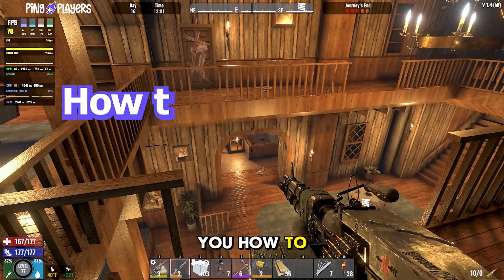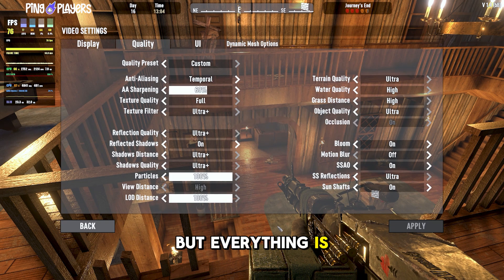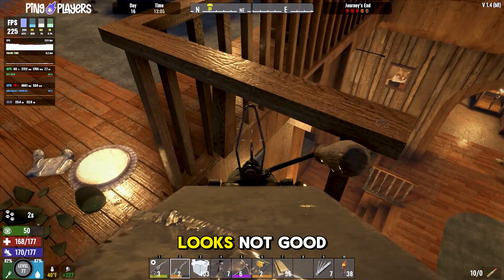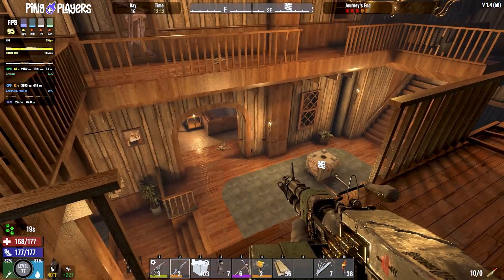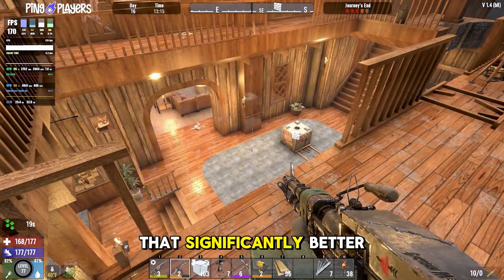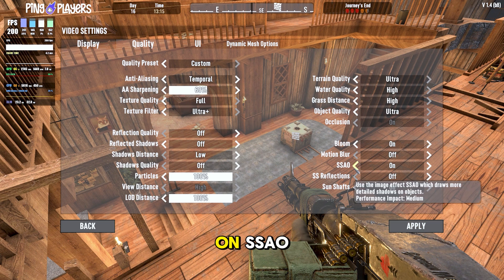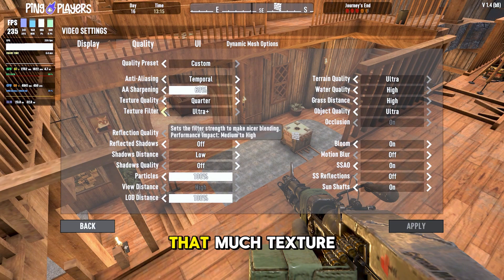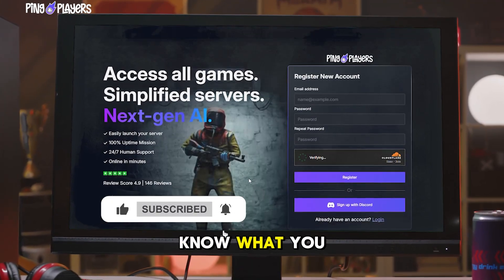How to Increase Your FPS in 7 Days to Die (Quick Tutorial)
Lag ruining your 7 Days to Die experience? 🎮 Don’t worry — in this quick guide, we’ll show you how to boost FPS and get smoother gameplay with just a few tweaks.

⚙️ In this video:
- Best video settings for high FPS
- How to lower system load
- Tips for older PCs
- Performance boosters you may not know

🏕 Hosting your own world? PingPlayers servers are optimised for smooth gameplay — so your PC only has to worry about rendering, not hosting.

✅ AI-powered setup in seconds
✅ Mod support, backups & complete control